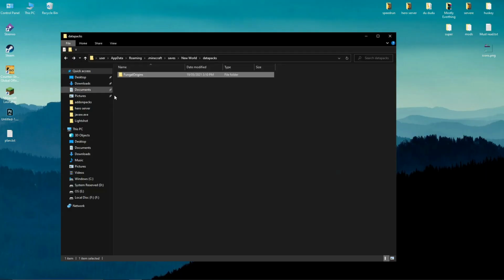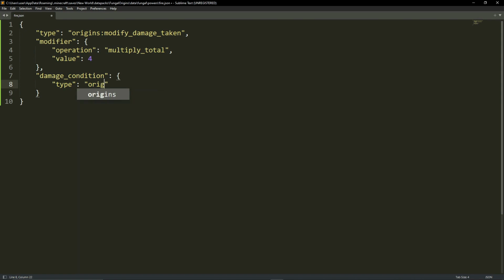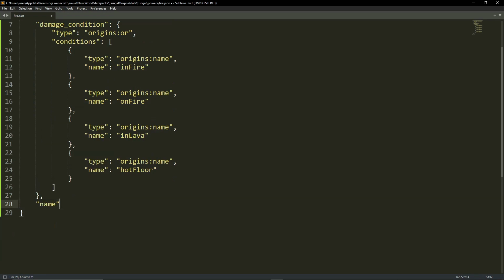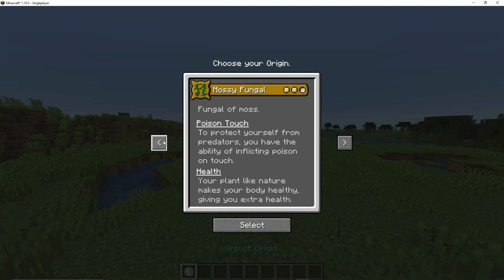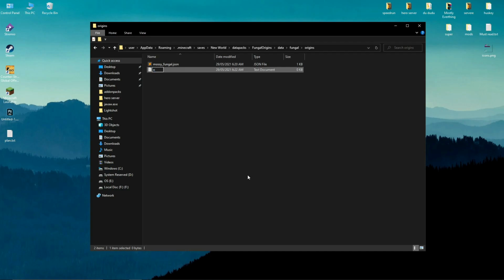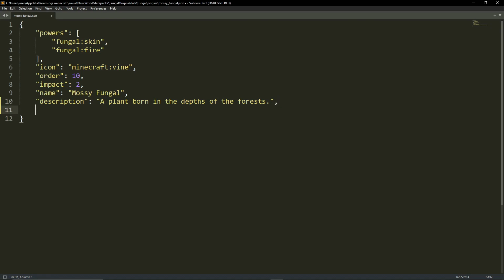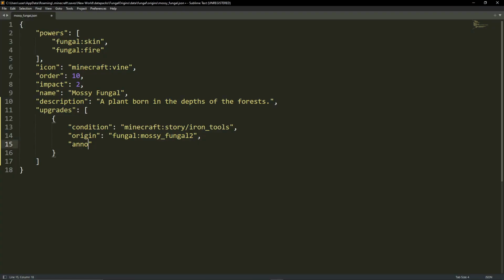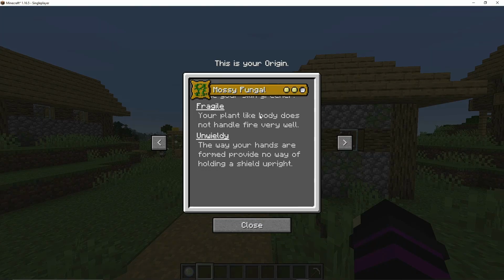Adding Drawbacks and Evolving Your Origin | Tutorial #2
Links:
Origins Server: